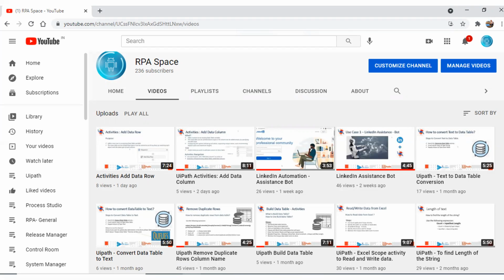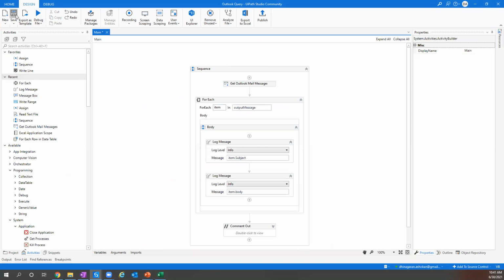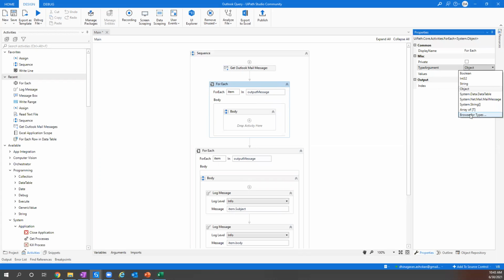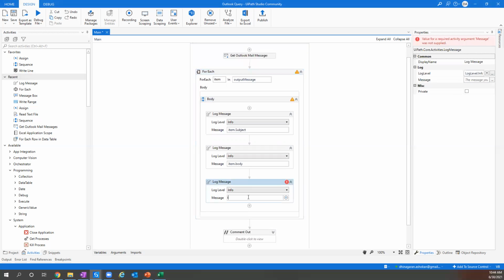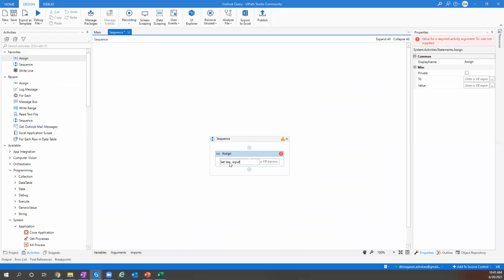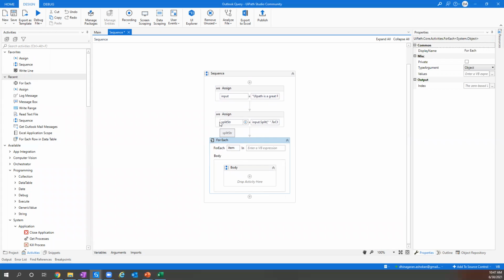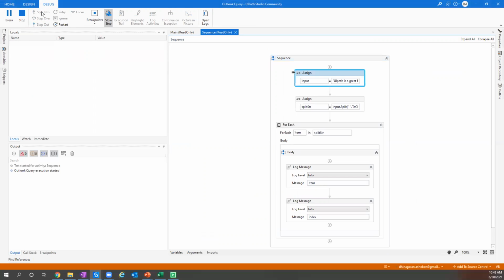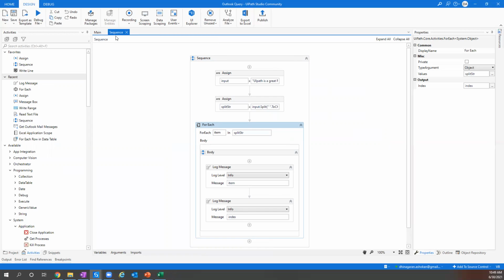How to use For Each Activity?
Purpose :
For Each Activity will be helpful to Loop Each Row of a List.
Input Of For Each Row will be List(Any Type)
Activities Navigation
Use search pane  with “For Each” as name or
Activities-Workflow-Control-For Each.